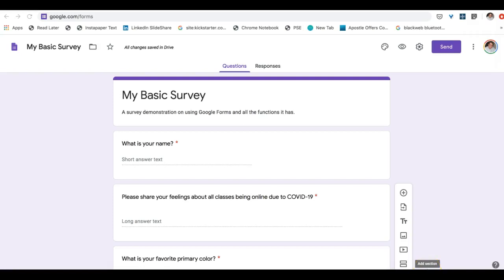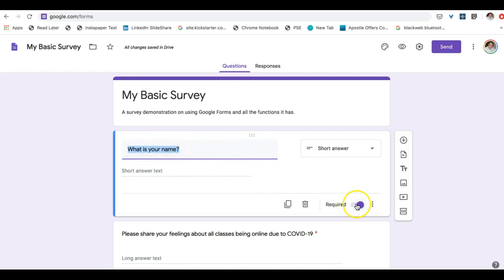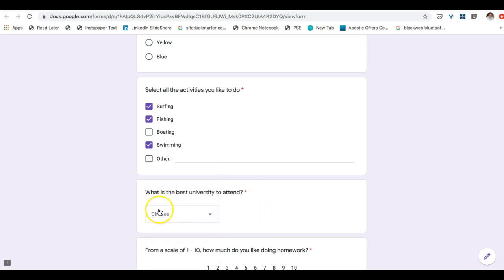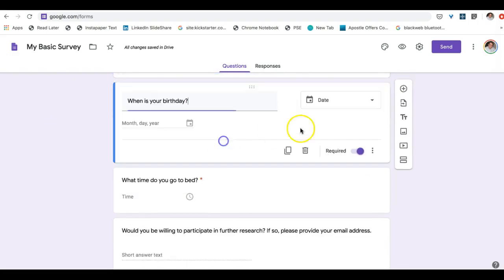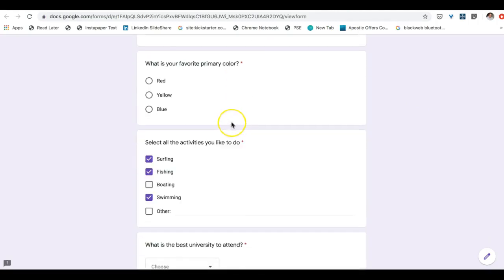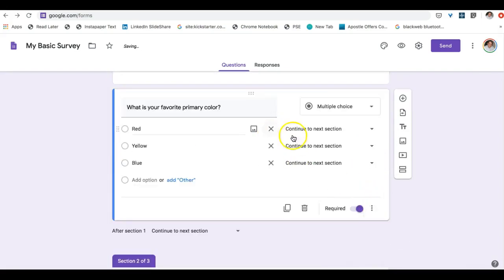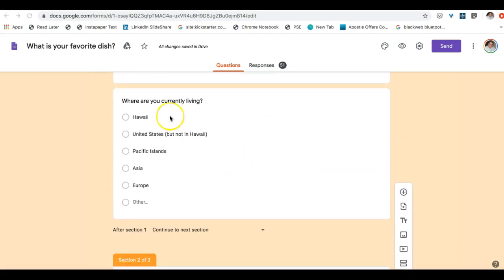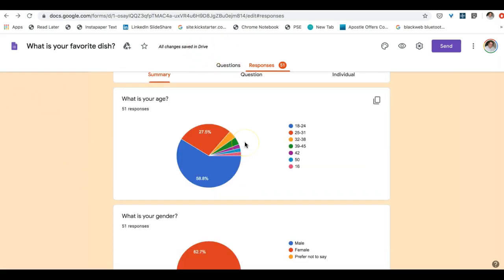Creating Market Research Surveys with Google Forms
A tutorial for BYU-Hawaii ENTR 283.